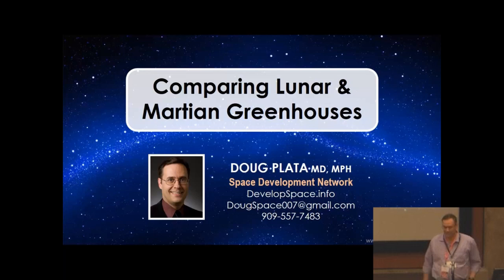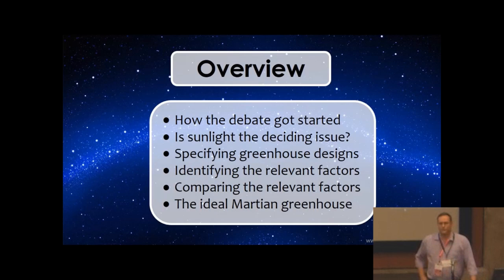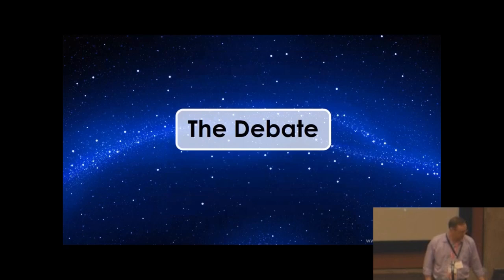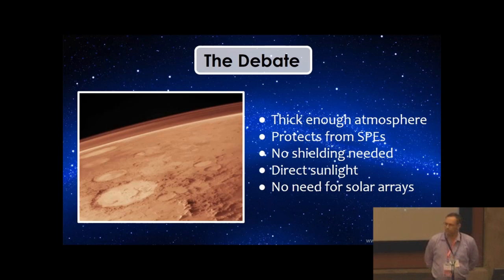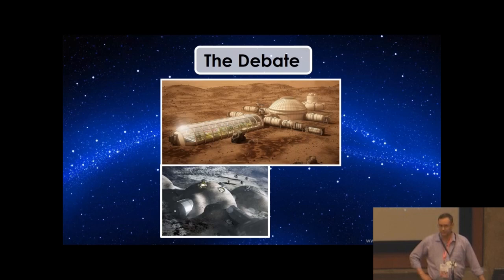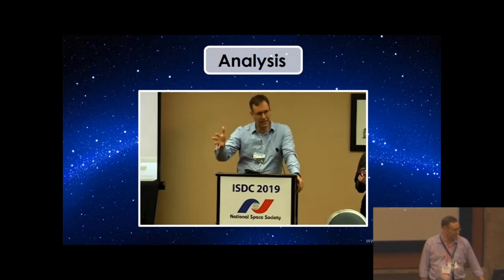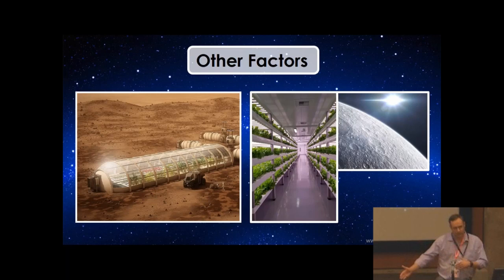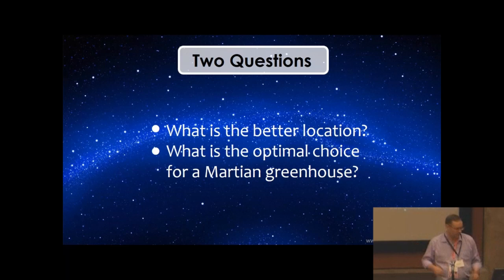Kat Paterno - Peace & Evolution through Mars Settlement - 22nd Annual Mars Society Convention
"Opening Windows of Opportunities: How Human Settlement on Mars Can Lead the Way to Peace, Advanced Evolution and a Truly Humanistic Society"

From the 22nd Annual International Mars Society Convention, held at the University of Southern California from October 17-20, 2019.